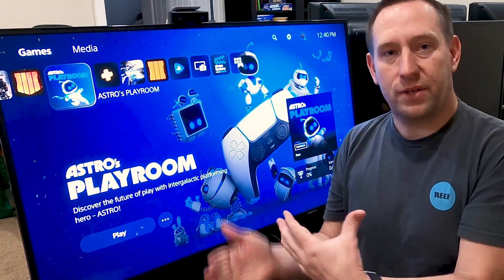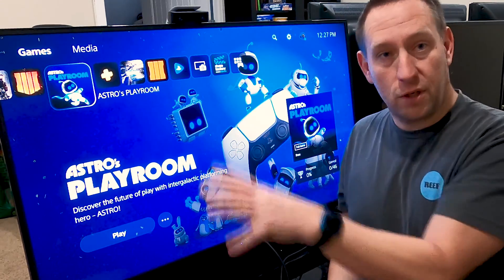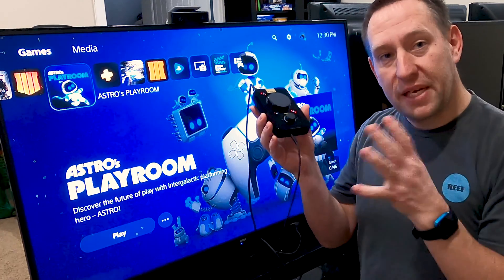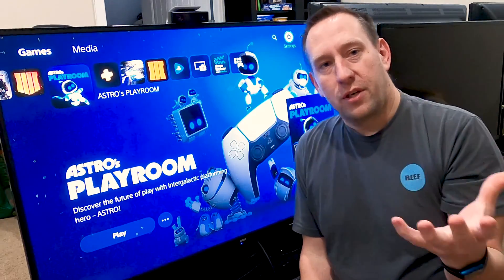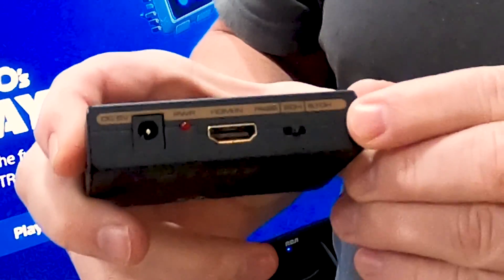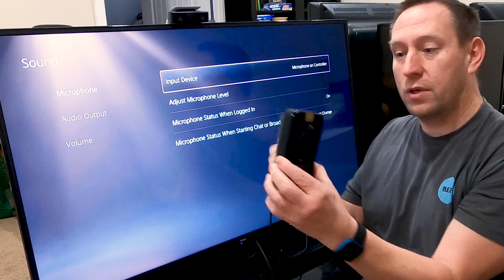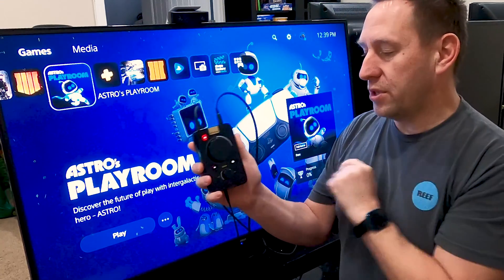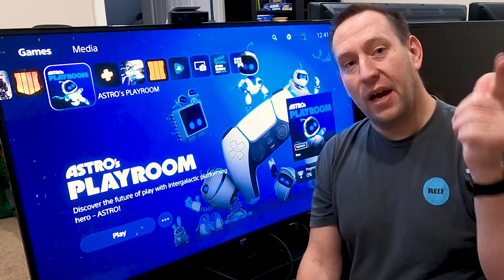Astro Mixamp Not Working on PS5 - Complete Troubleshooting Guide - GT Canada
Welcome to Gears and Tech! ~ You have your Brand new PS5, and your ASTRO Mixamp from your PS4 just doesn't seem to be working right?

Let me walk you through the trouble shooting process and the settings to make it right!

the links below are the Settings for the different connection types.

USB only mode (4K @ 120 hz Stereo ONLY Sound)
S U B S C R I B E : You could win cool stuff from EXCLUSIVE Subscriber ONLY Give aways!